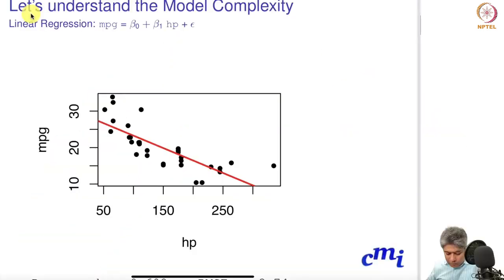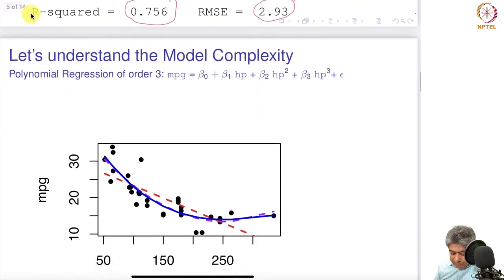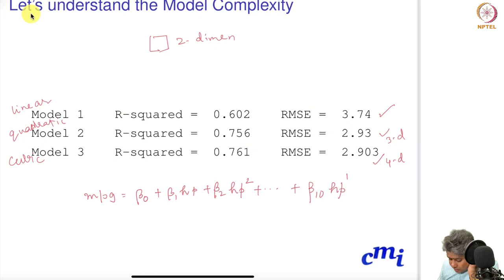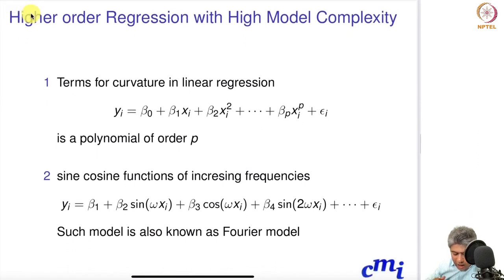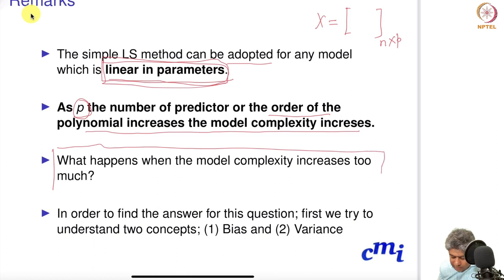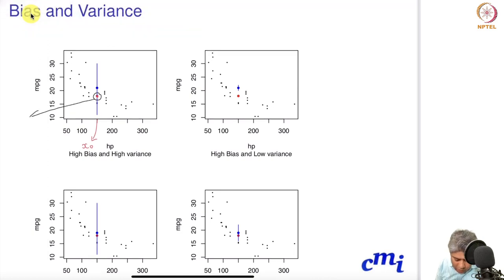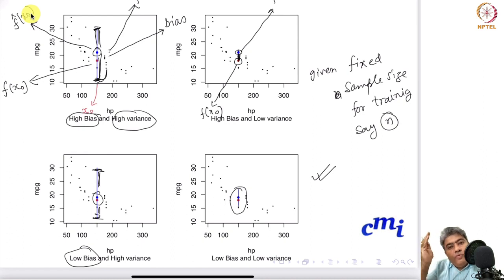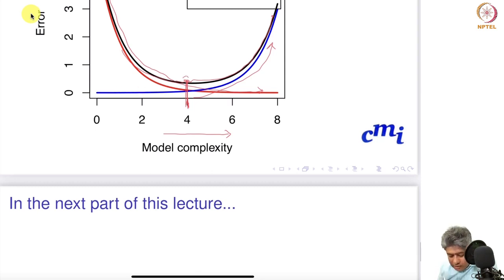Model Complexity, Bias and Variance Tradeoff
Understanding the model complexity, explainability, and interpretability of models. The Bias and Variance trade-off

Topics covered: Model Complexity, Bias-Variance Trade off